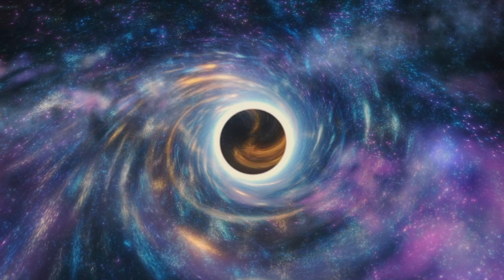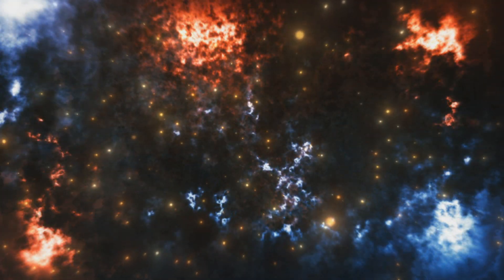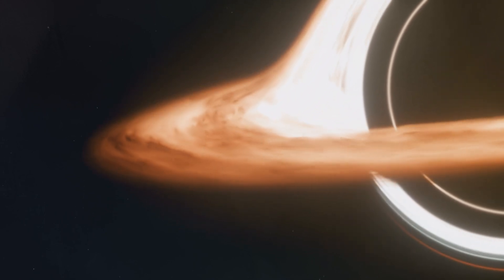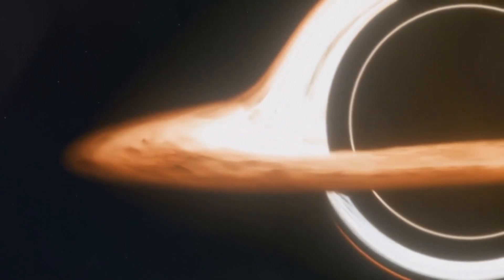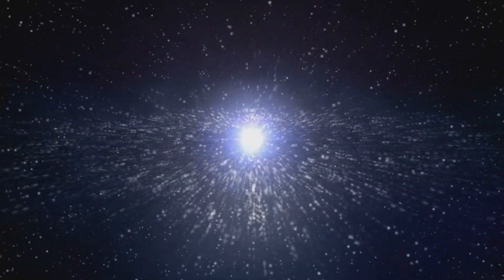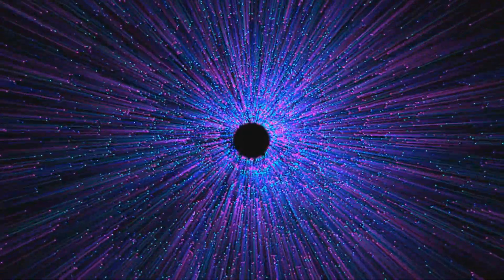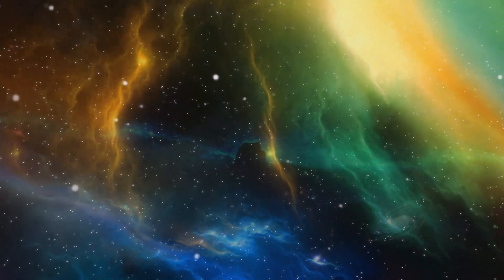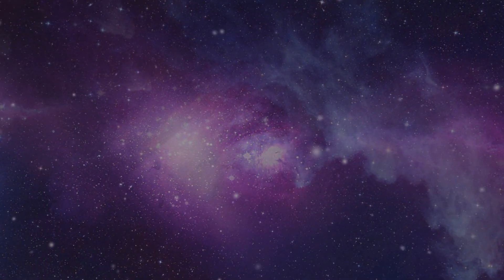Scientists CREATED a BLACK HOLE In The Lab - Then It Started To GLOW!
In this captivating video, we dive into the awe-inspiring world of black holes and a revolutionary experiment that has brought us closer to understanding these cosmic wonders than ever before.

Black holes have always captured the curiosity of scientists and the public alike. But what if I told you that a team of brilliant minds led by Lotte Mertens from the University of Amsterdam has successfully recreated a black hole's event horizon in a lab setting? Yes, you heard that right - a black hole in the lab!

Join us as we unravel the secrets of this groundbreaking experiment, where scientists observed the equivalent of Hawking radiation using a chain of atoms. Hawking radiation is the hypothetical particles created by the boundary of a black hole, and its existence suggests that black hole temperatures are inversely proportional to their mass - the smaller the black hole, the hotter it glows!

Discover how this simulated event horizon interfered with the wave-like nature of electrons, leading to astonishing results that matched theoretical predictions of a genuine black hole system. We'll explore the potential implications of this discovery, from bridging the gap between general relativity and quantum mechanics to unlocking new insights into the fabric of our universe.

This mind-boggling experiment not only pushes the boundaries of our scientific understanding but also opens up exciting possibilities for further exploration. From investigating fundamental quantum-mechanical aspects to condensed matter settings, the potential applications are vast and limitless.

If you're a science enthusiast hungry for mind-expanding discoveries, then this video is a must-watch! Don't miss this opportunity to embark on a scientific adventure that delves into the mysteries of black holes and the universe itself.

1. The videos have no negative impact on the original works.
3. The videos are transformative in nature.
4. We use only the audio component and tiny pieces of video footage, only if it's necessary.